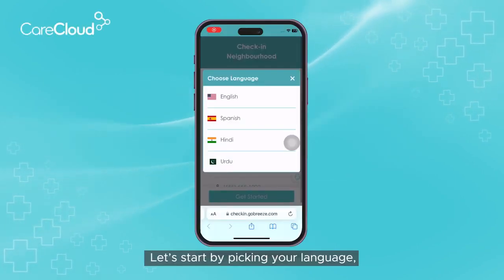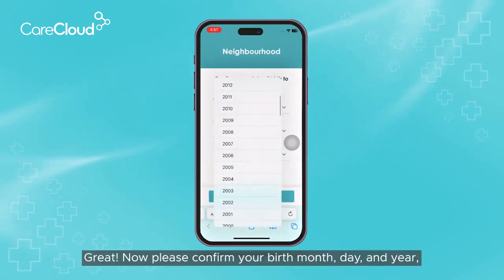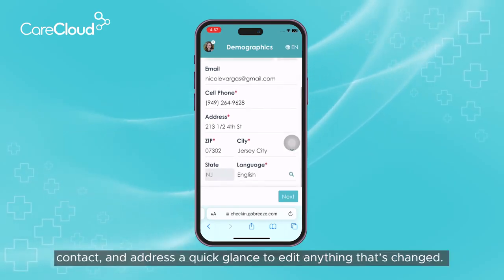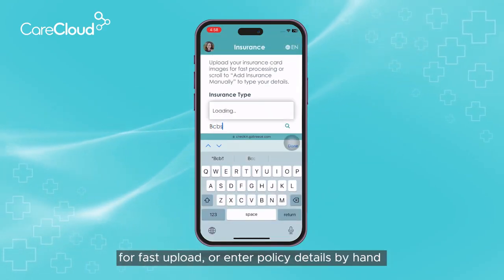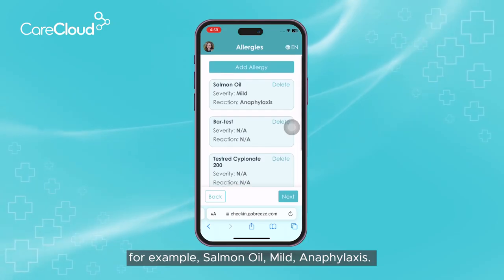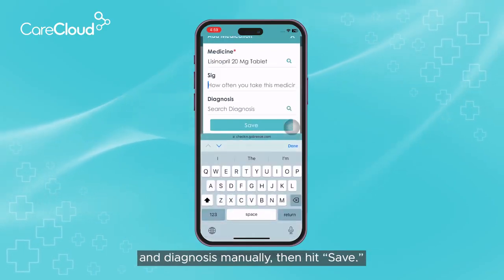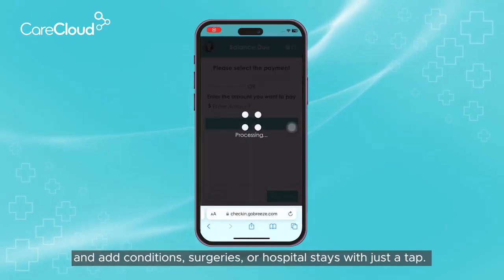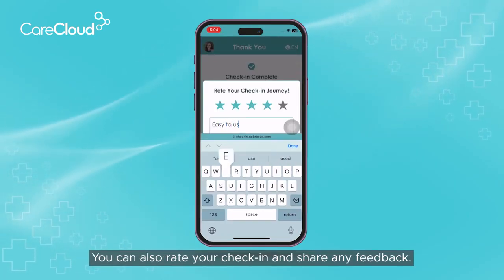CareCloud Breeze Check-In | Complete Patient User Guide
Say goodbye to long lines and paperwork — Breeze Check-In makes patient intake fast, easy, and secure.

In this short walkthrough, you’ll see how CareCloud’s Breeze Check-In empowers patients to:

✔ Choose their language and appointment with ease
✔ Reschedule or cancel without phone calls
✔ Confirm basic information and insurance digitally
✔ Upload allergy and medication data with photos or manual entry
✔ Enter social, family, and medical history in seconds
✔ Pay balances and give feedback — all before the visit starts!

Breeze Check-In helps patients save time and procedures increase efficiency, whether you're at the front desk or at home.

🔹 No paper forms
🔹 No waiting room bottlenecks
🔹 Fully integrated with CareCloud's practice management tools
📲 Watch other videos for in-depth features and patient success stories.